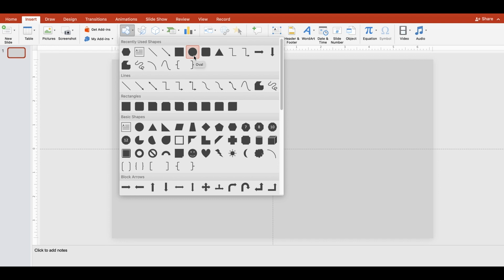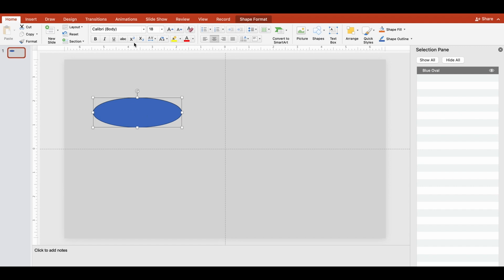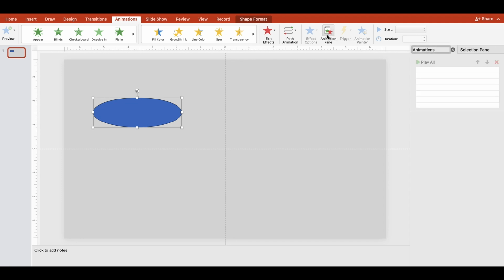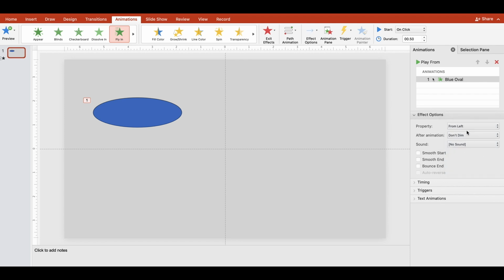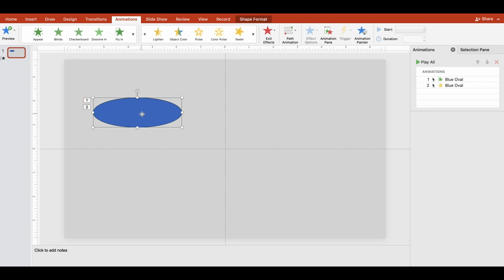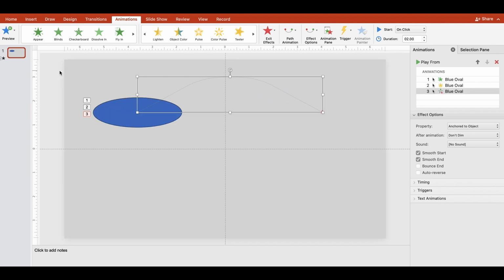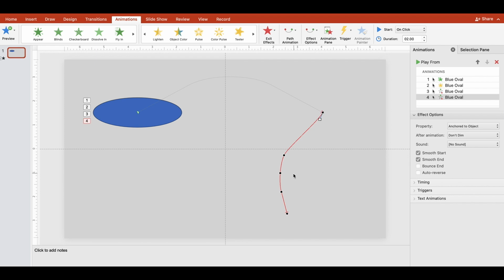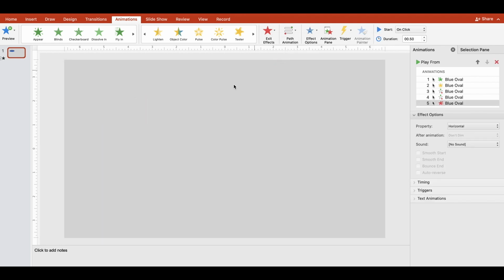Microsoft Powerpoint for MAC Beginners, Animate a Single Object Tutorial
o This tutorial demonstrates how to Animate a Single Object using Microsoft PowerPoint on a MAC.

o PowerPoint Tasks: Inserting and adjusting Rulers and Guides, insert an Object, rename an Object in the Selection Pane, animate the Object with Entrance Effects, Emphasis Effects,  Exit Effects, and Path Animation in the Animations Tab. Command and Control Object Animation with the Animation Pane and Preview.

o This tutorial is divided into the following time stamped chapters:

00:00 Animation Preview

00:16 Animation Setup

01:45 Animation Pane Review

02:45 Animation Demonstration